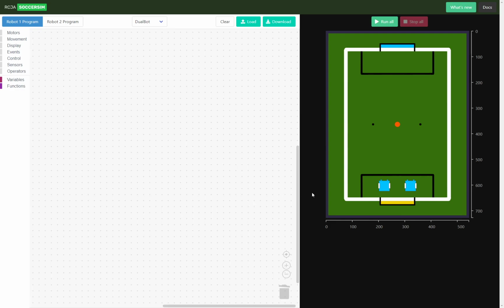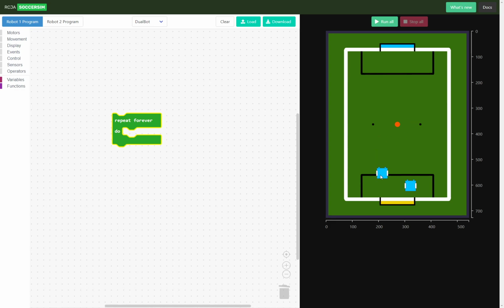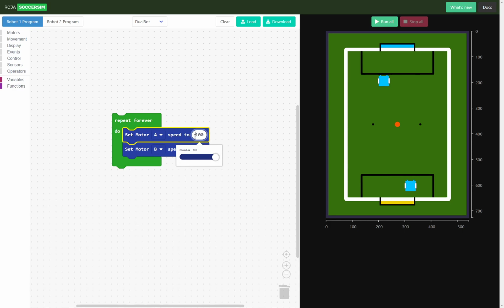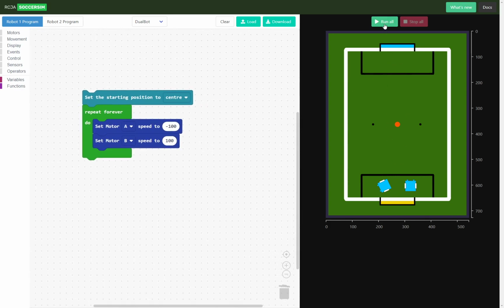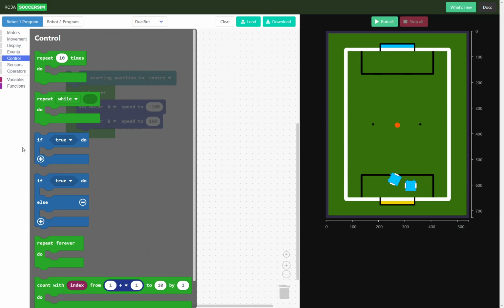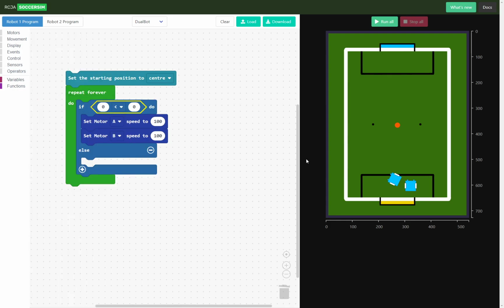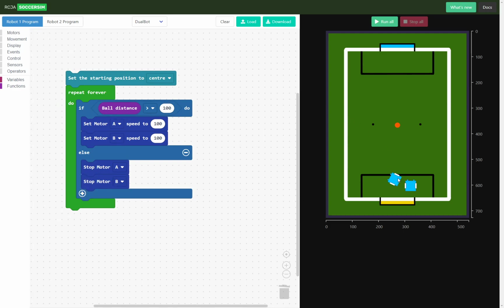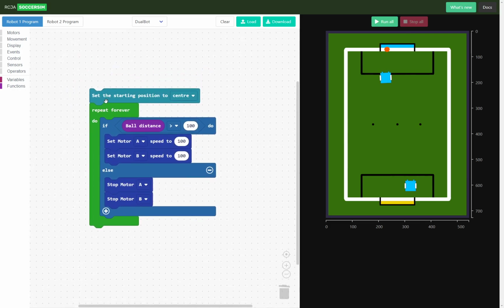SoccerSim: Getting Started with Blocks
RoboCup Junior Australia is a project-oriented educational initiative that supports local, regional and international robotic events for young students.